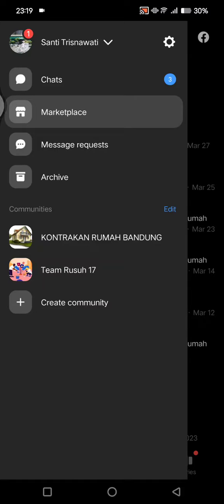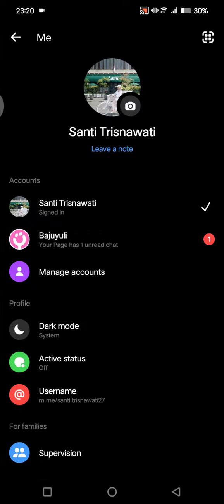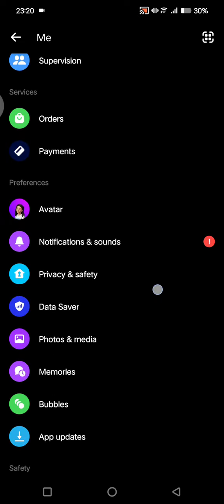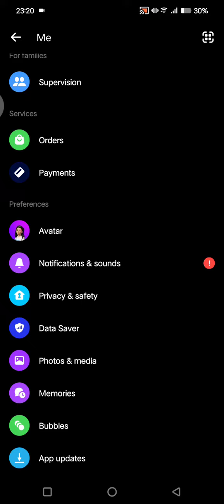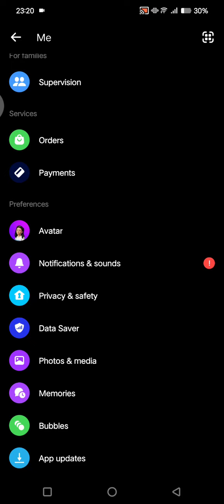Reduce Data Usage with Messenger: Activate Data Saver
Learn how you can enable data saver on Messenger